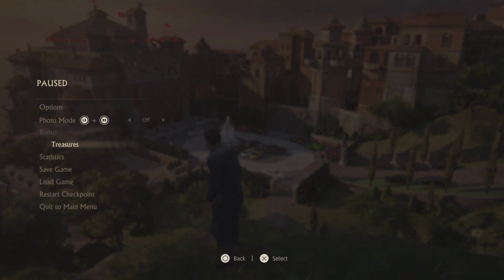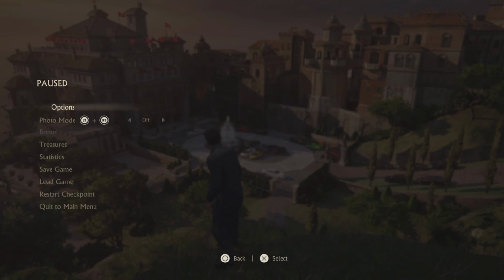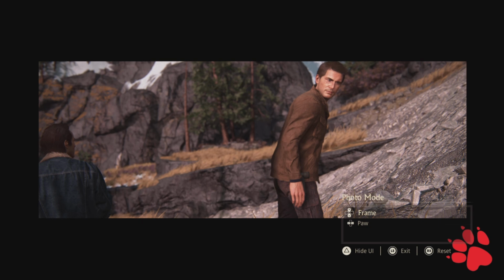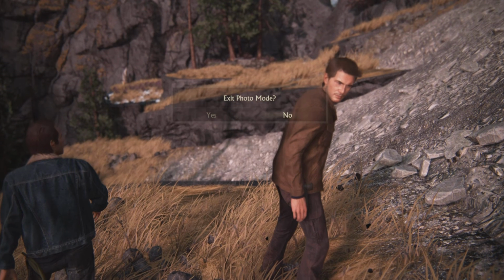UNCHARTED 4. LEGACY OF THIEVES COLLECTION. PS5 REVIEW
Uncharted 4Legacy of thieves PS5 review running on performance mode